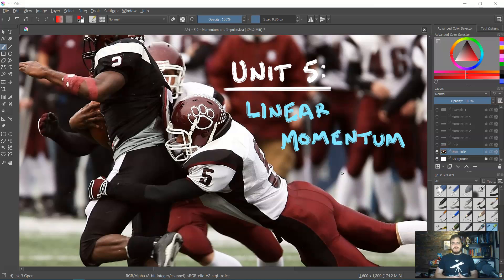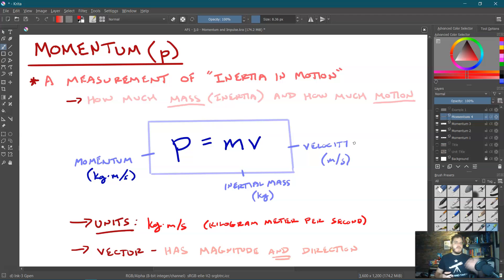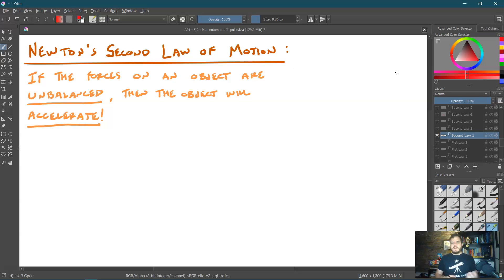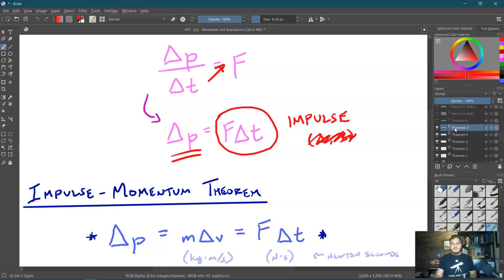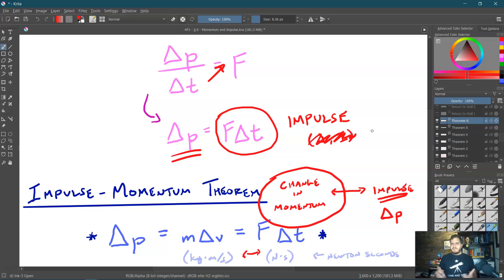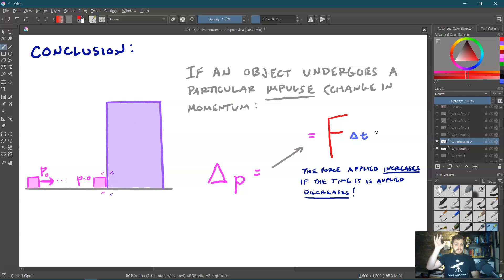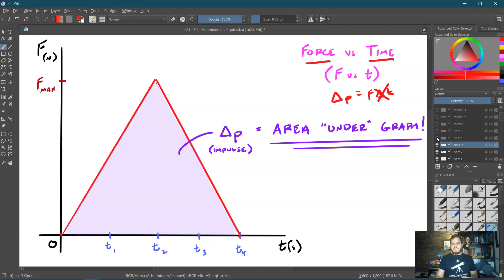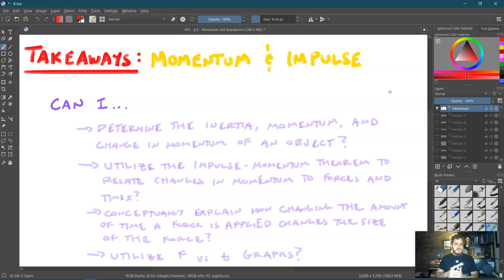5.0 - Momentum and Impulse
AP Physics 1 (Unit 5 - Linear Momentum)

Takeaways:
- Can I determine the inertia, momentum, and change in momentum of an object?
- Can I utilize the impulse-momentum theorem to relate changes in momentum to forces and times?
- Can I conceptually explain how changing the amount of time a force is applied changes the size of the force?
- Can I utilize force vs time (F vs t) graphs?